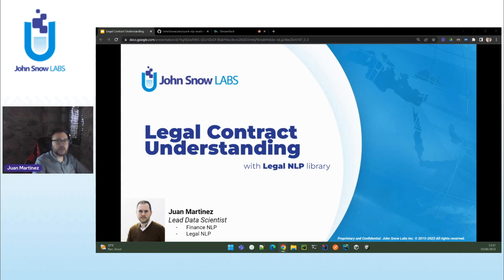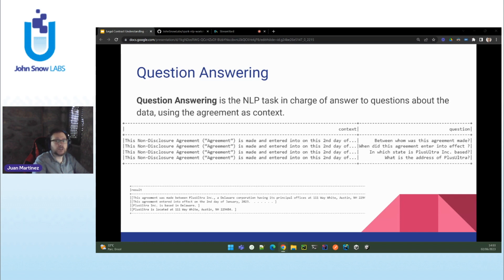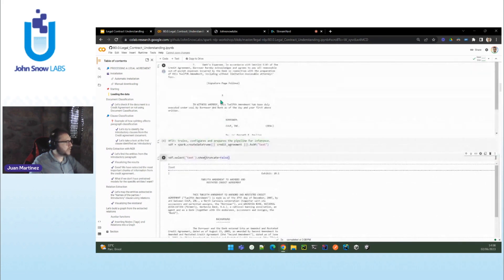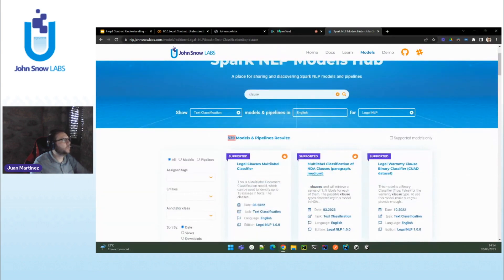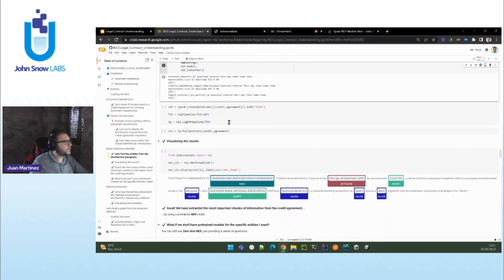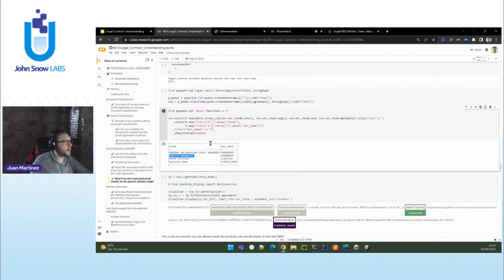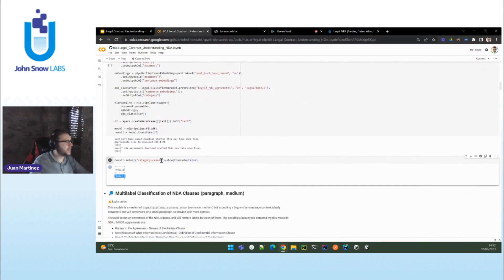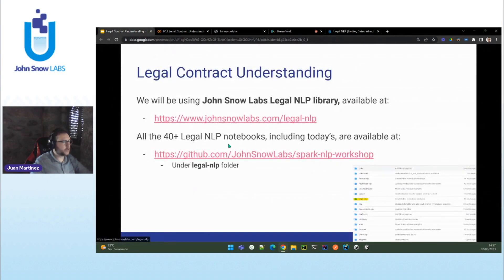[Webinar] Contract Understanding with Legal NLP: building a Paralegal Service with AI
Legal documents are essential for any legal profession, but the process of understanding and extracting meaningful information from these documents can be time-consuming and labor-intensive. This is where Natural Language Processing (NLP) comes into play.
In the realm of law, NLP has emerged as a transformative technology, revolutionizing the way legal professionals handle vast amounts of textual information. Legal NLP Document Understanding encompasses a range of techniques and tools designed to analyze, interpret, and extract relevant information from legal documents such as contracts, court cases, statutes, and legal opinions.
In this webinar, we are going to present how to leverage some of John Snow Labs Legal NLP capabilities, specifically Legal Classification, NER, Relation Extraction and Question Answering, to extract and understand the information from Agreements.
Furthermore, we will be pleased to introduce John Snow Labs Paralegal, an innovative product designed specifically for reviewing Non-Disclosure Agreement (NDA) contracts. With this groundbreaking service, the process is incredibly straightforward: simply send a docx version of your agreement to a designated email account, and within moments, you will receive comprehensive AI-powered legal feedback. Our advanced technology meticulously analyzes the document, leveraging the vast expertise of seasoned lawyers, to identify potential concerns and highlight subtle nuances present in the agreement. This invaluable resource empowers legal professionals by providing valuable insights based on accumulated experience, ensuring thorough and meticulous scrutiny of NDAs. Say goodbye to time-consuming manual reviews and embrace the future of legal document analysis with John Snow Labs Paralegal.